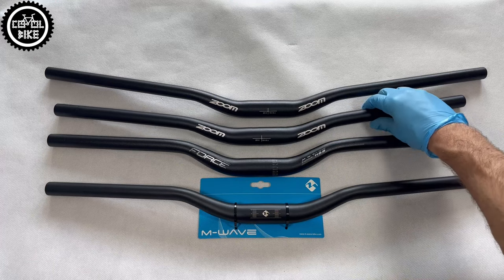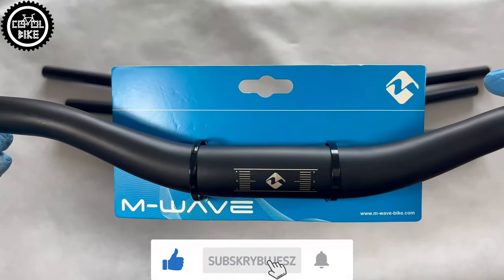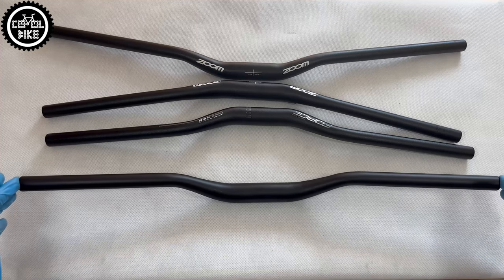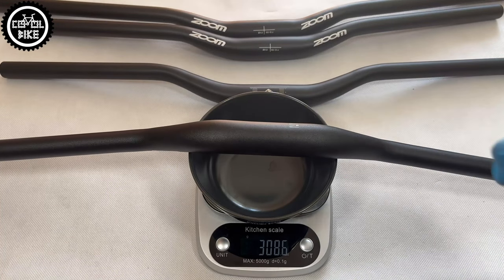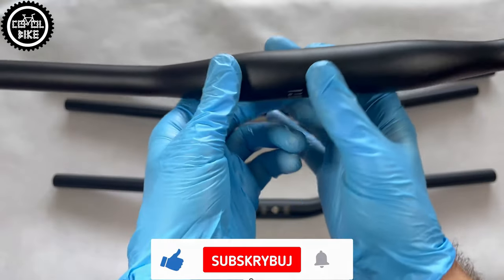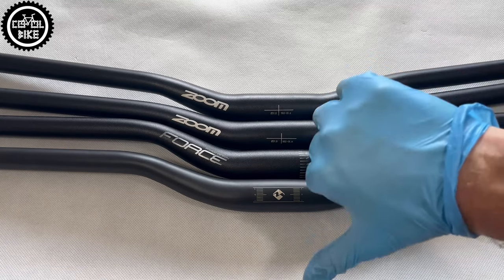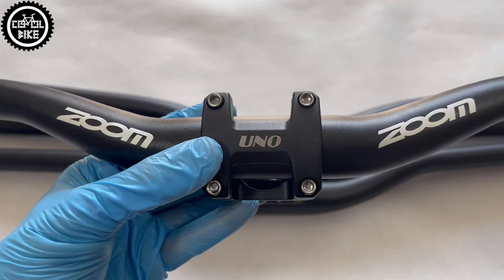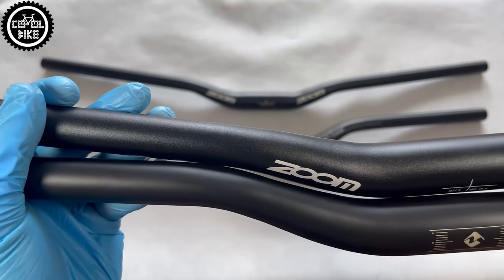Cheap And Good MTB Handlebars: WAKE | FORCE | ZOOM | M-Wave | UNO | ProX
I invite you to comparison of the cheapest, and most popular handlebars, with a mounting diameter of 31.8, and a minimum length of 700mm.

PRO FRS 800 vs PRO LT 800 [2022] // PRO /SHIMANO HANDLEBARS MADE FOR XC TRAIL ENDURO FR RIDING
UNO or DA BOMB ??? // What Is The Best Short And Cheap Bike Stem For Dirt Trail Enduro FR